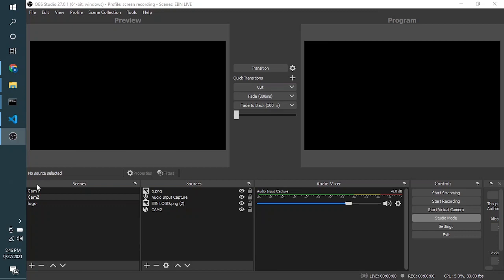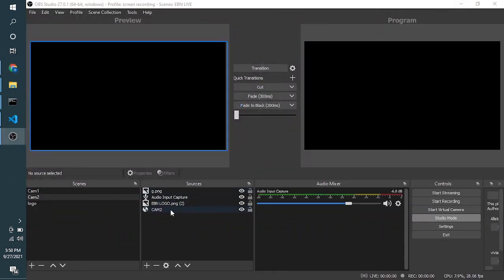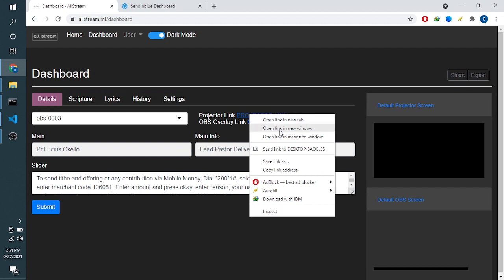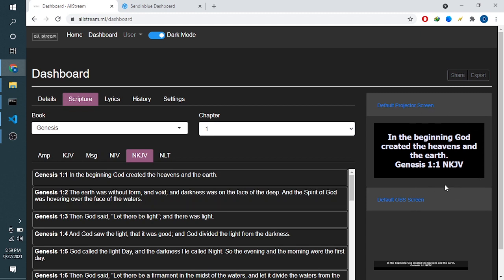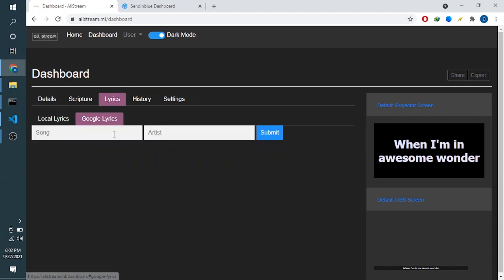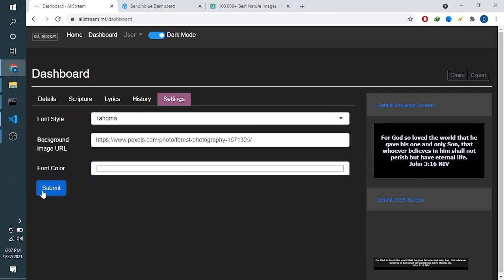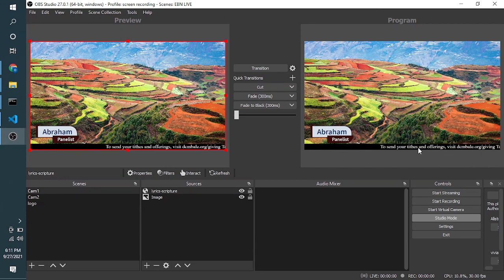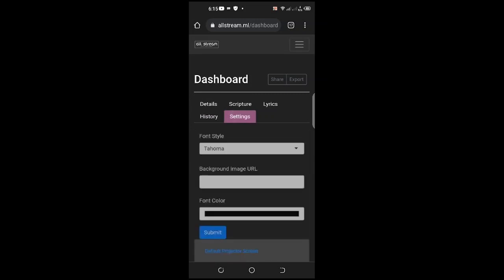Add Lyrics and Scripture to OBS - EASIEST Way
In this video I show the easiest way to add lyrics and scripture to OBS studio, this method is so simple you can get going the first time you start...

Get a free Call for me to teach you in depth how to use this system

There are a number of features and more features are added regularly

It has the option for projection and it will not require a second person to control the projector

I designed allstreamhub to enable livestreamers easily add dynamic graphics to their livestreams, and for worship houses to control both on stage screens and the livestream from a central wireless dashboard that can even be on a smartphone or tablet from anywhere on the globe, all you need is an internet connection